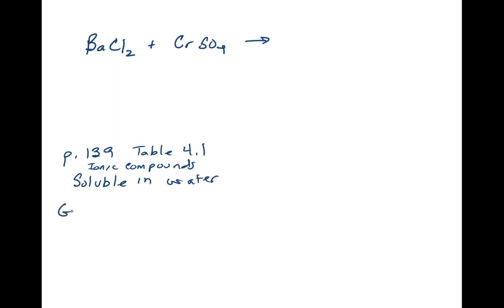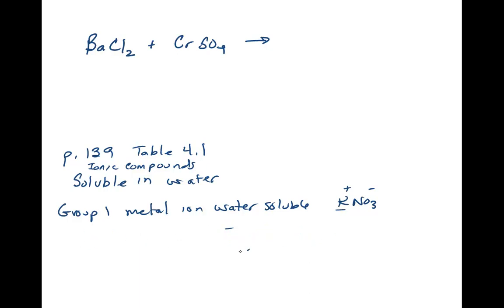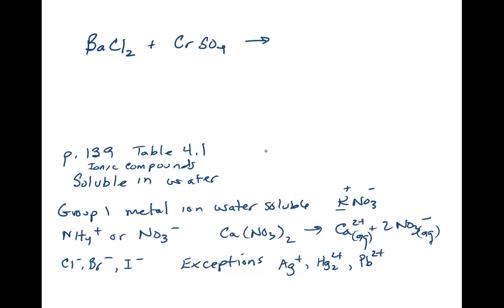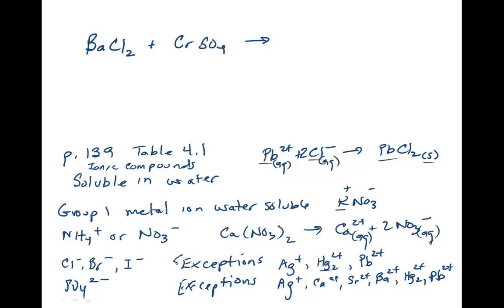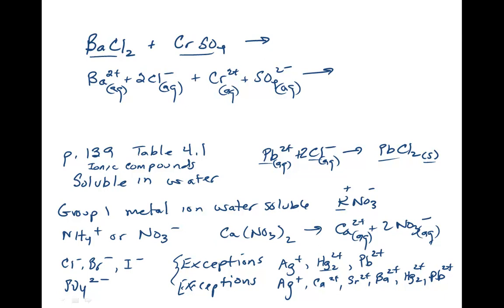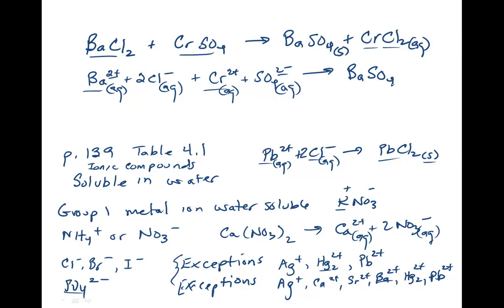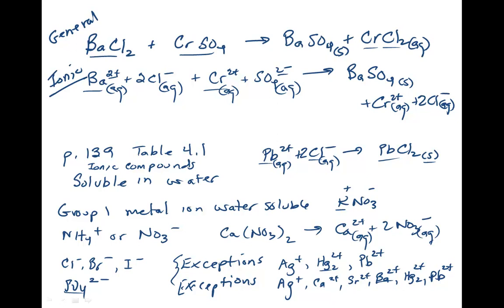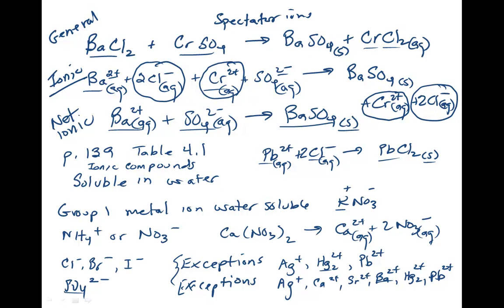Net Ionic Equation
Solubility Rules and Net Ionic Equation